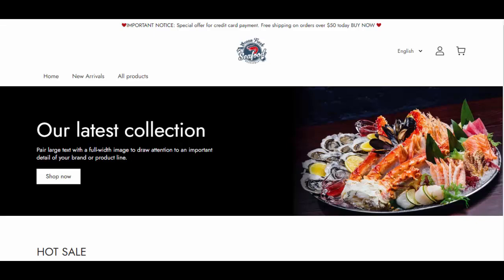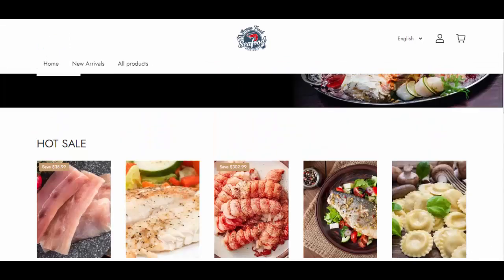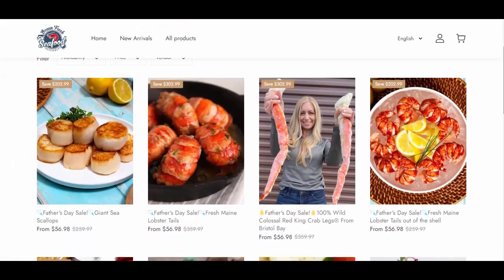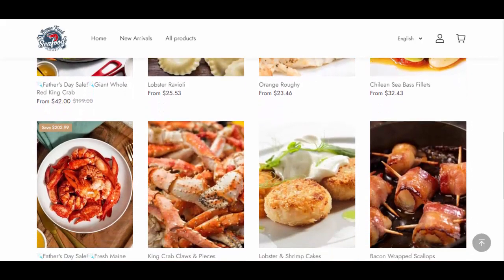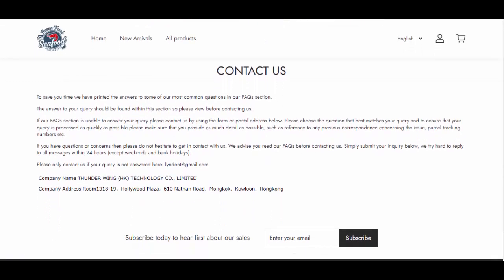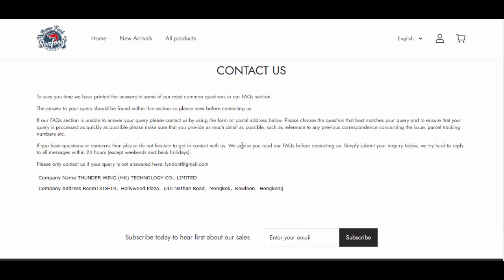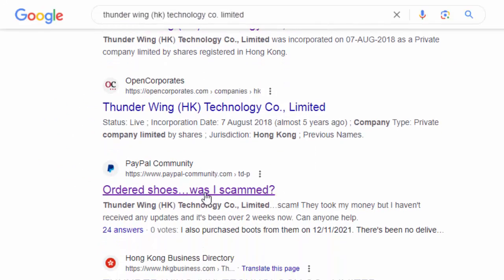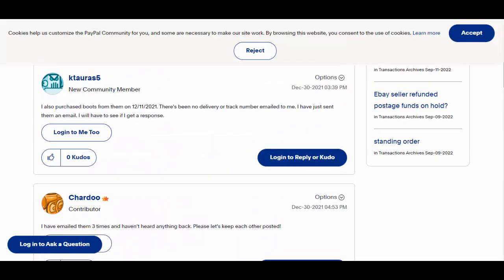lyndont.shop review | ocean fresh seafood | watch it before ordering on this website!!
If you are a fan of ocean fresh seafood then you must have heard about lyndont.shop website. There is a well designed website, offering sea food items in too good to be true prices. Yes, these all offers are having heavy discount tags. And that is why, one should be alert, while ordering over this website. Friends, we have seen, heavy discount often leads to scams. Is this lyndont dot shop legit website? It is of Hong Kong. However, this one is given in image format. Friends, this is a common practice of scam teams. They usually upload company name and address information in image format. It creates difficulty to visitors in searching about the particular company because nine out of ten visitors will not type the company name in google search box and they can't copy paste it from an image. However, we searched about this company, thunder wing (h k) technology co. limited and found this in paypal community. Yes, these negative reviews are old. But nothing positive exists about this company. Counting all these available facts, we are not going to recommend, lyndont dot shop website. Rest is your choice.